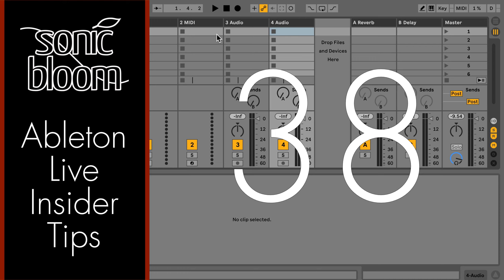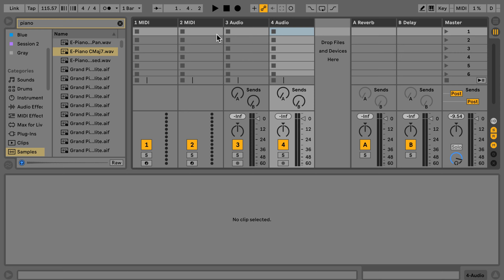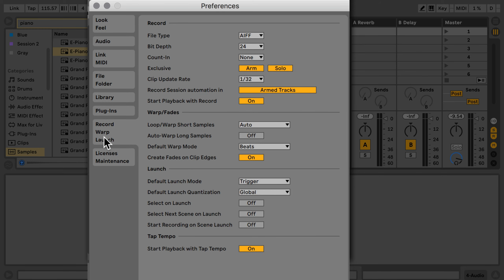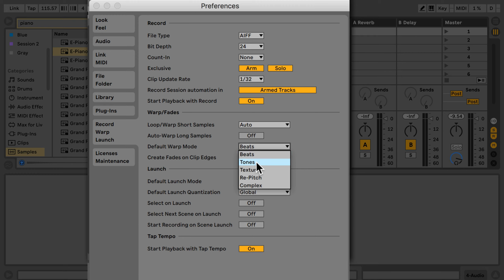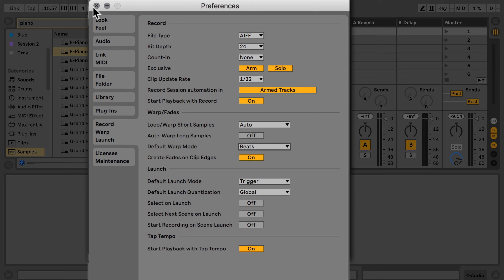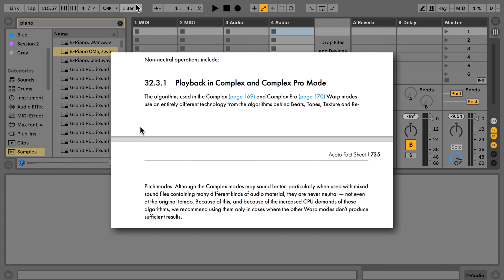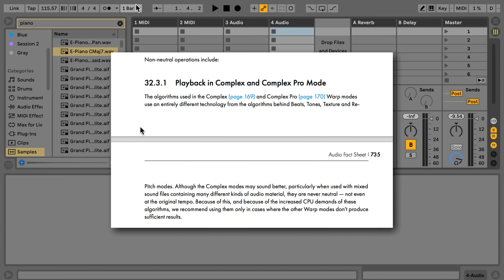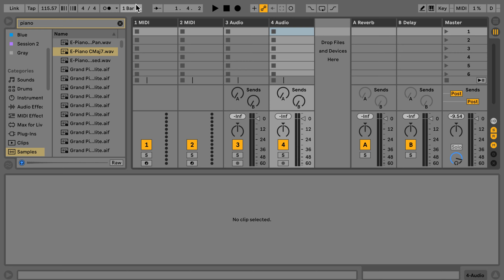Ableton Live Insider Tips: Why Not To Use Complex As The Default Warp Mode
In my series "Ableton Live Insider Tips" I show you features that a lot of users, no matter how advanced, don't know about. In this episode I show you how you can set the default warp mode in the Live preferences and explain why it's a bad idea to select Complex.